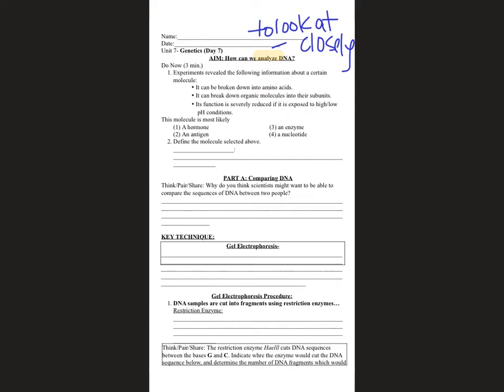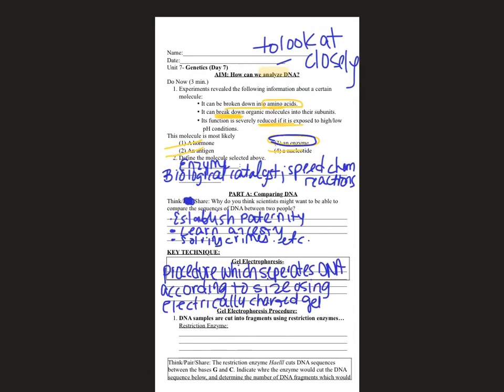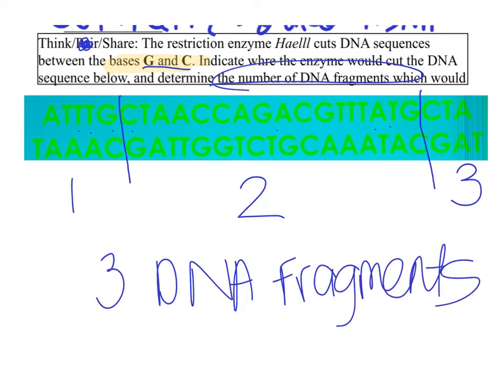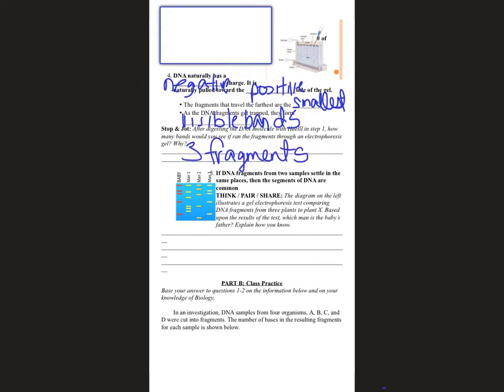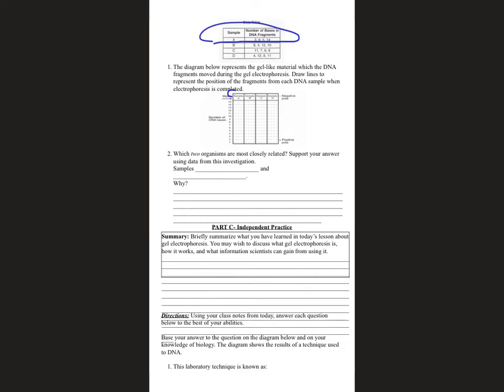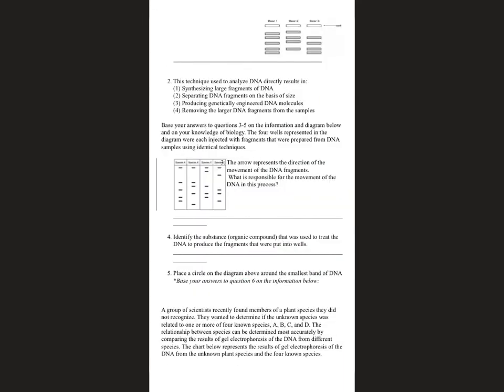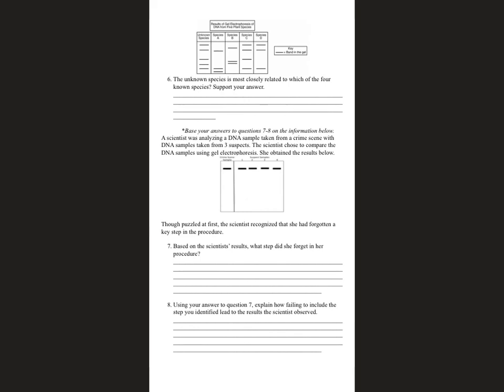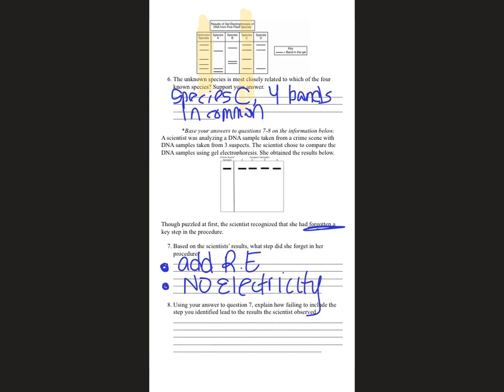Genetics Day 7